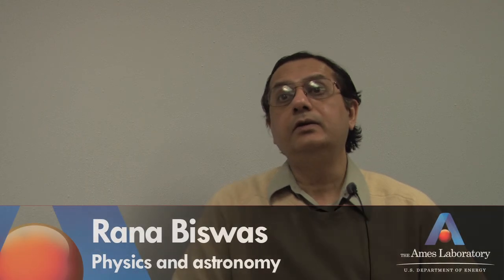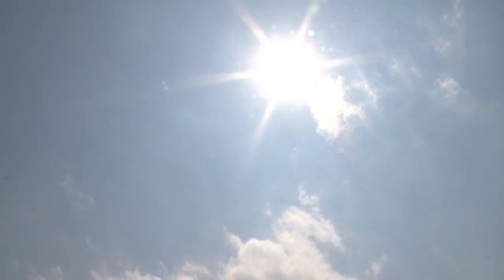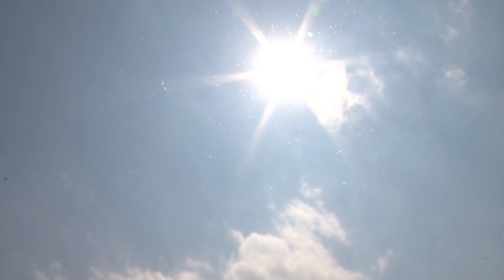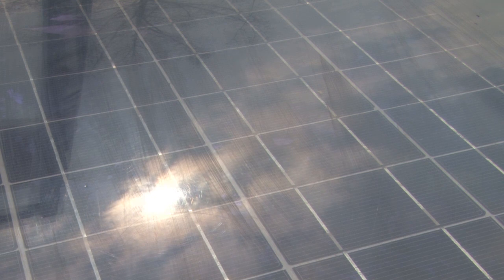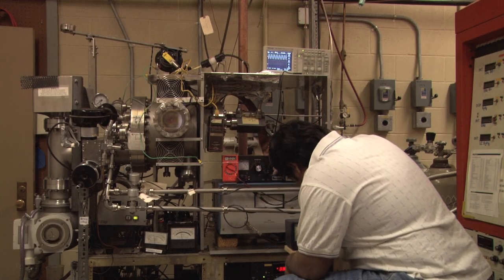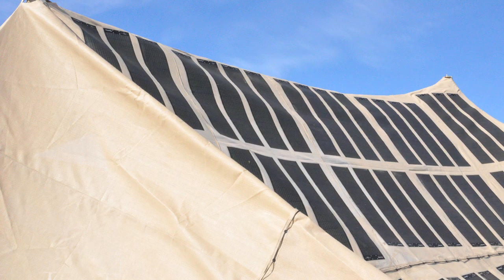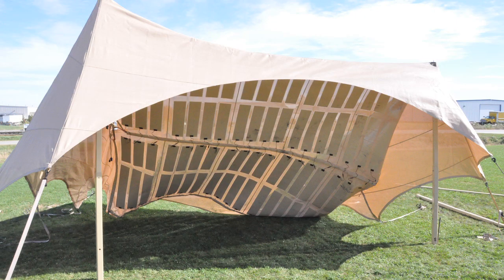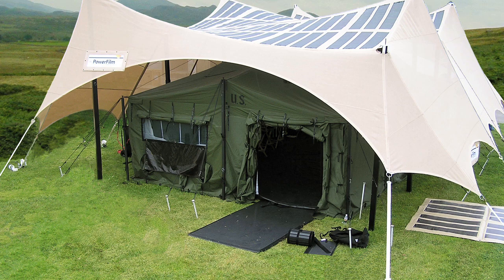Ames Lab 101: Improving Solar Cell Efficiency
Rana Biswas, a scientist with the Ames Laboratory, discusses his team's research in creating more efficient solar cells and working with Iowa Thin Film to produce these cells.